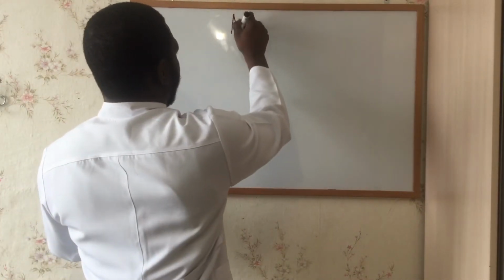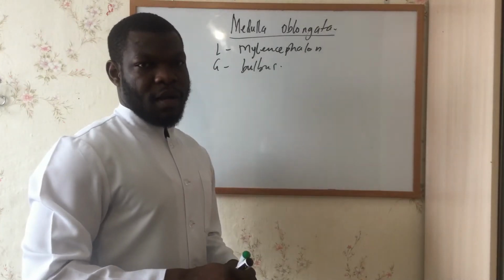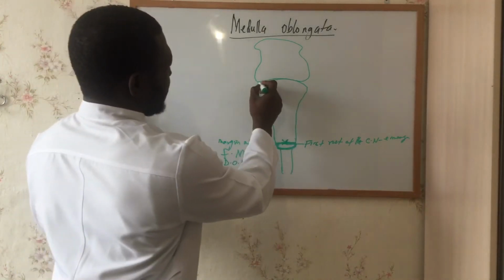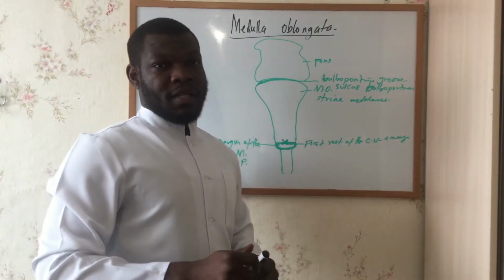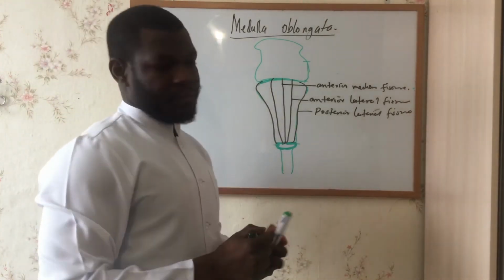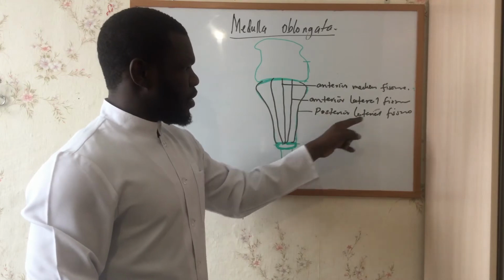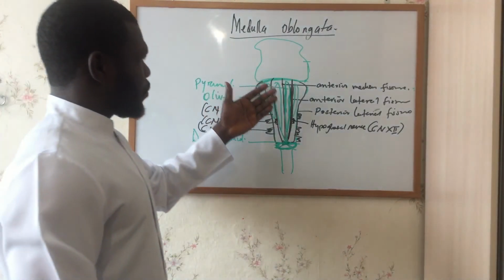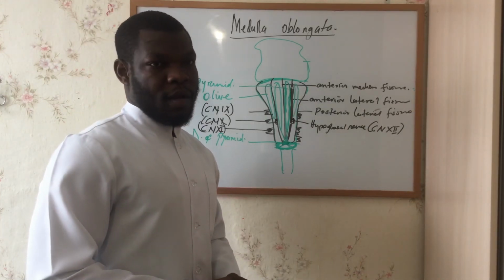ANATOMY OF THE MEDULLA OBLONGATA PART 1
Simplified version of the external structure of the medulla Oblongata